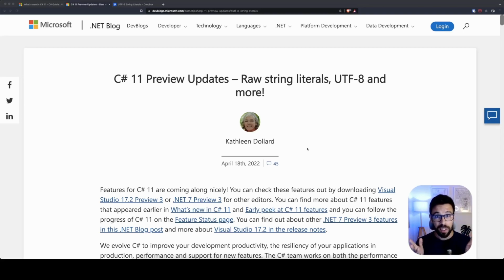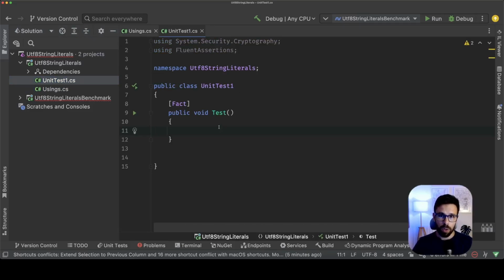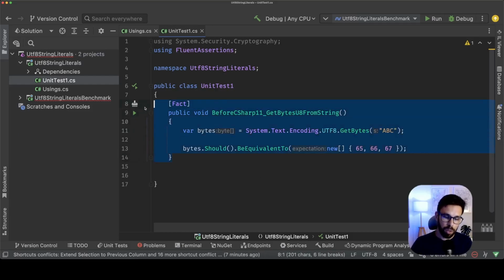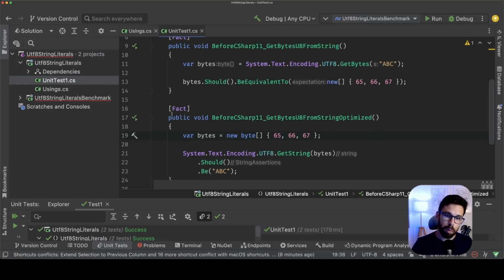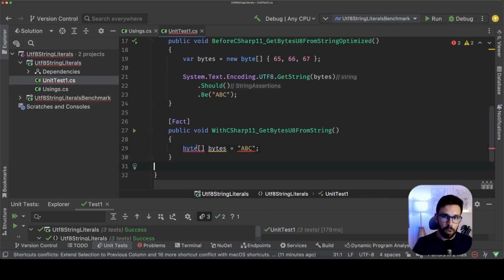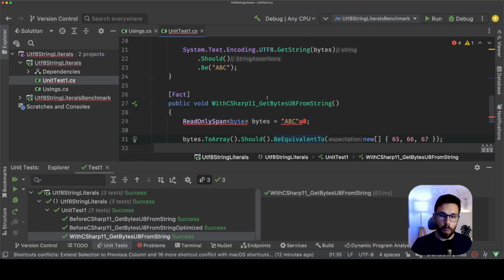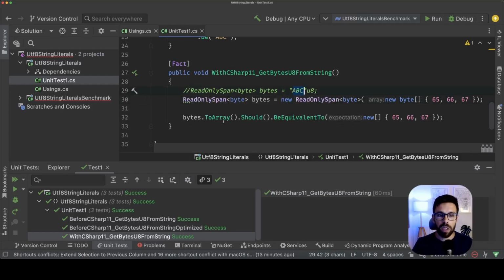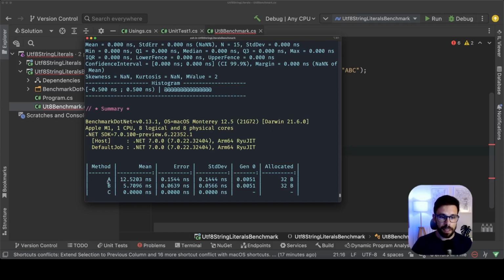C# 11 UTF-8 String Literals - Ignore everything you have seen so far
UTF-8 String Literals is coming to C# but has changed during C# 11 Preview. In this video, I will show what UTF-8 String Literals are trying to solve, what is changing and why it's changing.

⏲️ CHAPTERS
00:00 Intro
00:25 First iteration
05:39 The problem
06:34 The new iteration
09:30 Benchmark
11:37 Takeaway